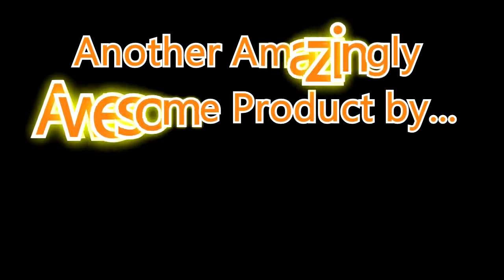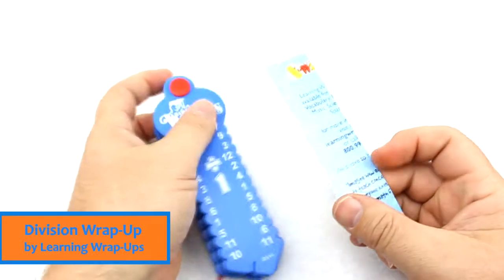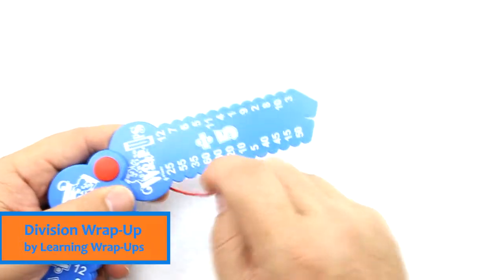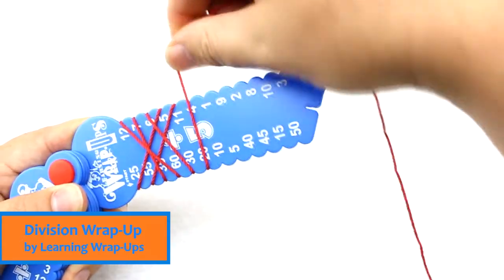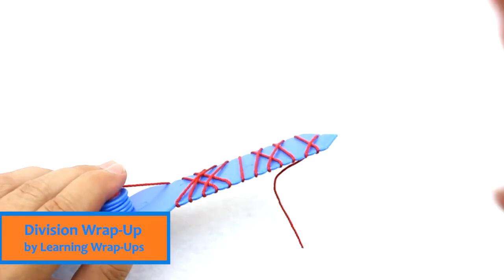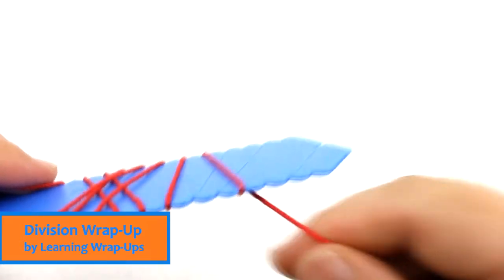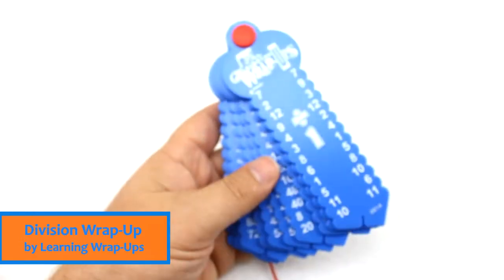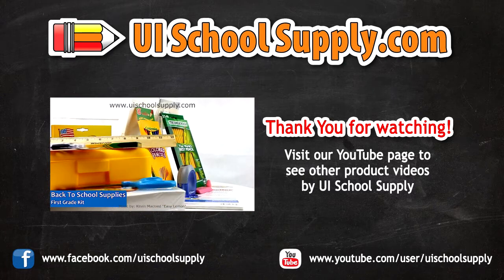Division Wrap-Ups by Learning Wrap-Ups SKU K-DIV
sells the Division Wrap-Ups by Learning Wrap-Ups. (SKU K-DIV)

The Division Wrap-ups come with 10 keys and cover facts from 1/1 to 120/10 and everything in between. Wrap the string from the problem on the left to the answer on the right. Simply turn it over to see if you got it right!

or in store at one of our Utah Idaho School Supply locations.